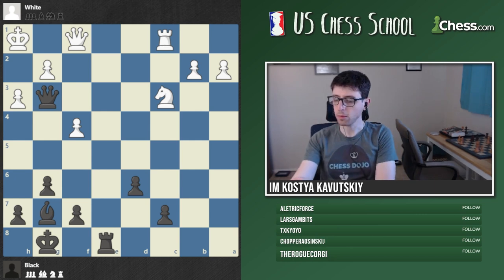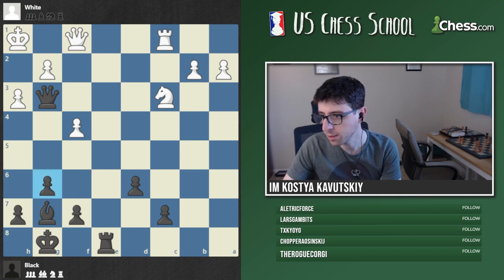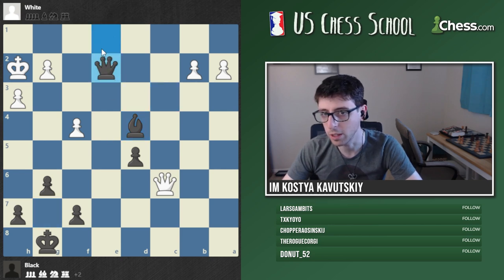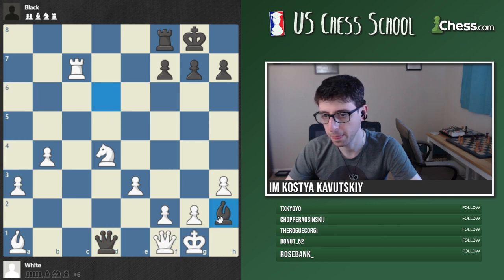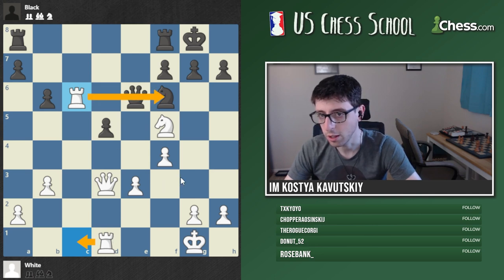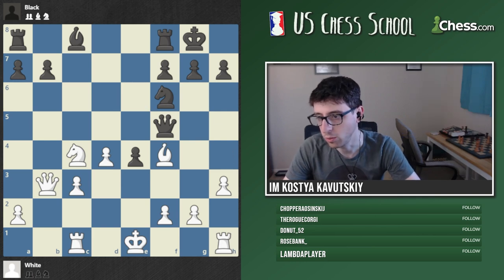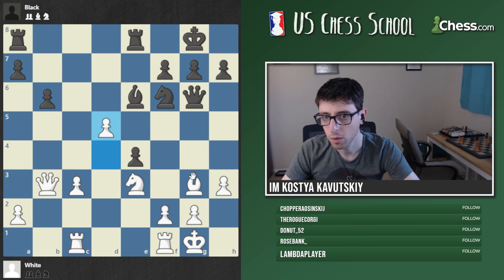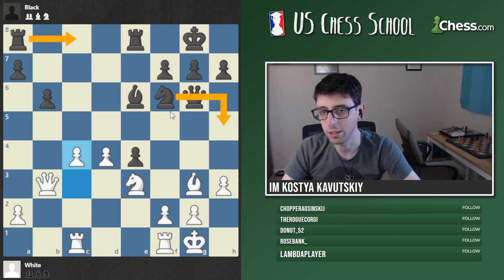IM Kostya Kavutskiy: How to Win a Tournament | U.S. Chess School 2.10.2022